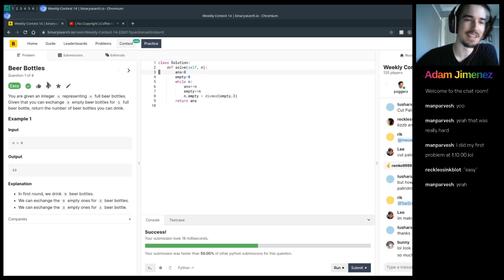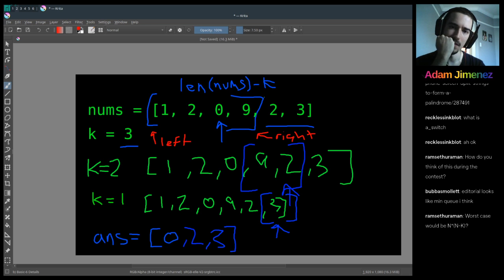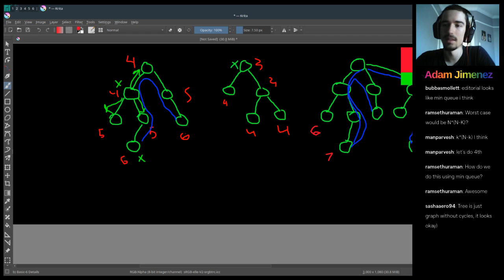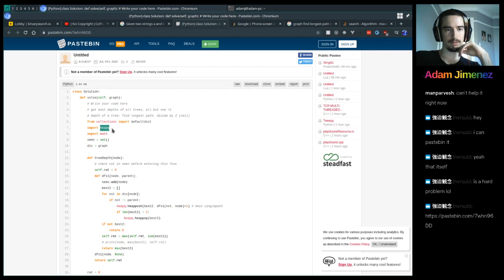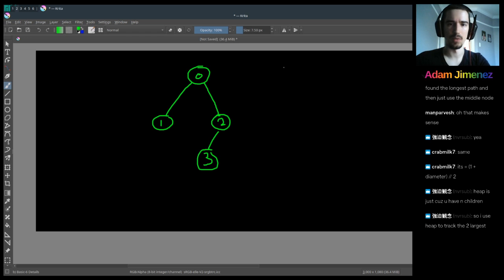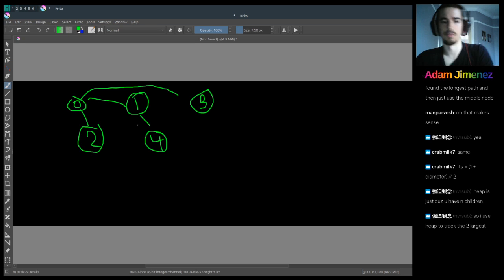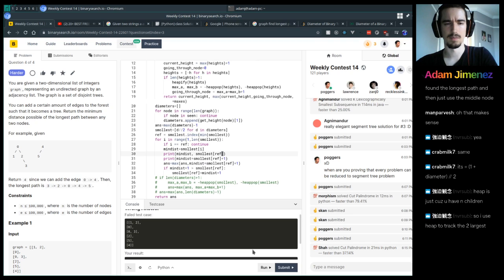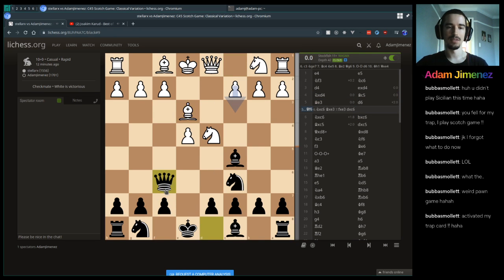Reviewing binarysearch.io Weekly Contest #14 and getting owned at chess